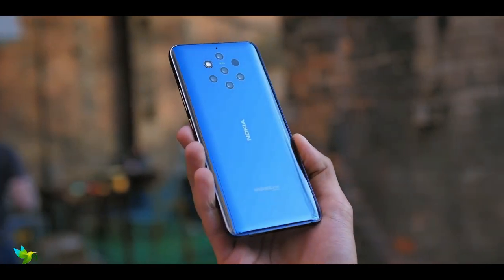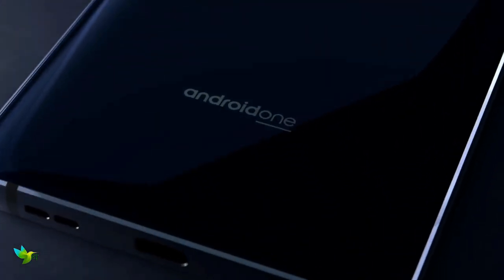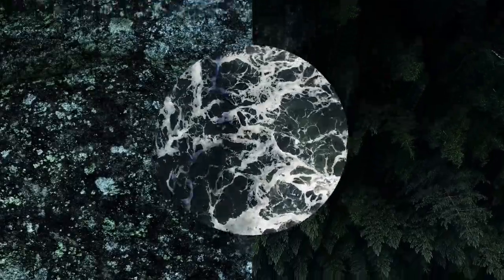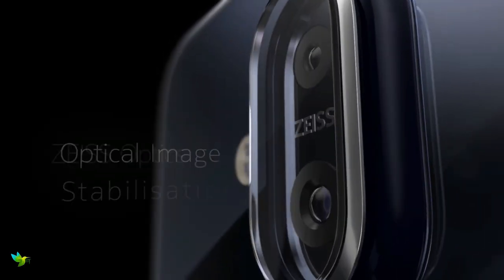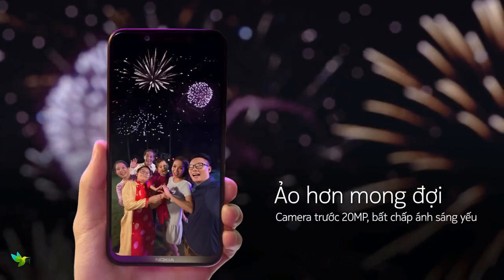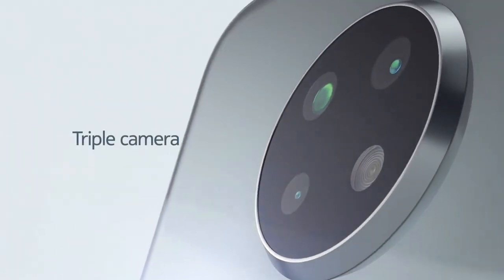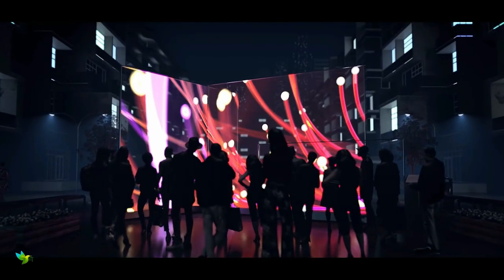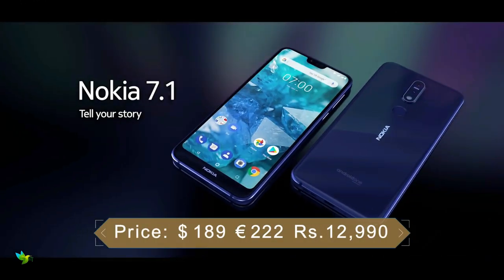Top 5 Nokia Best Smartphone Mar-2020